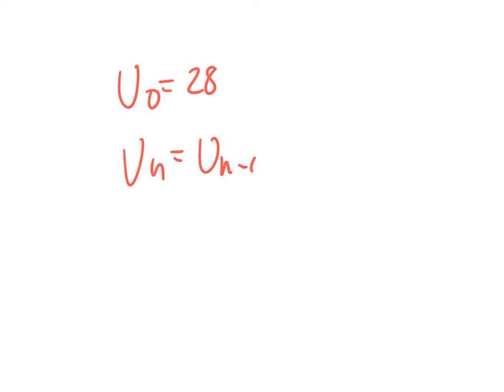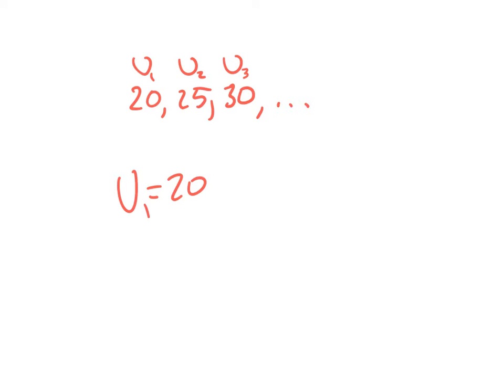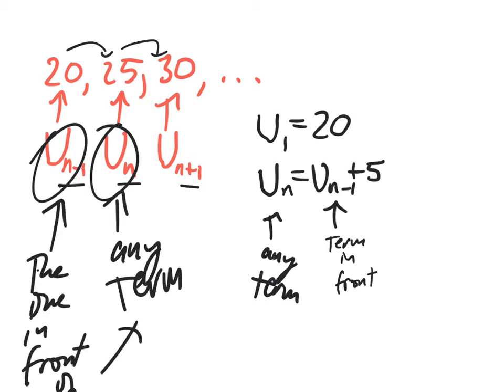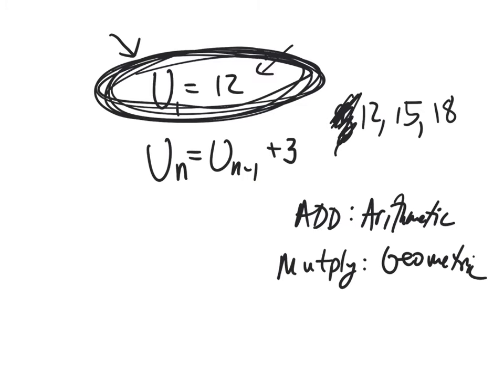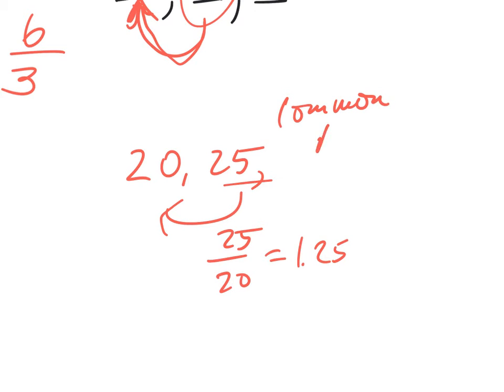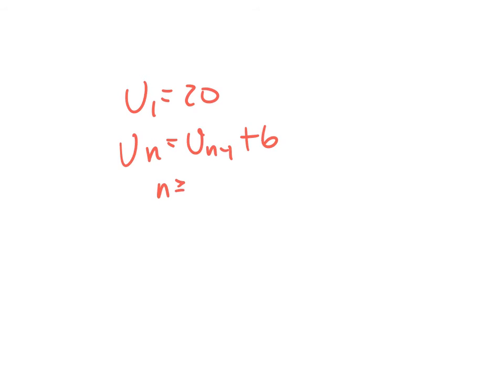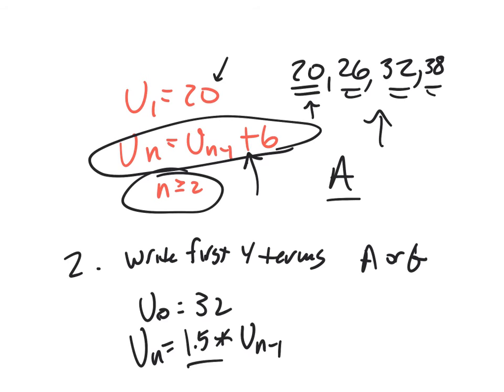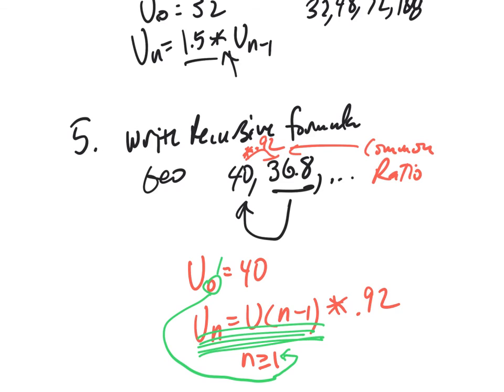Jan 28 hha day 1 recursive